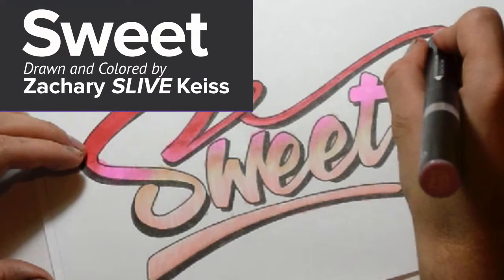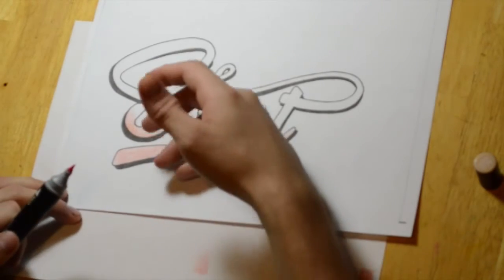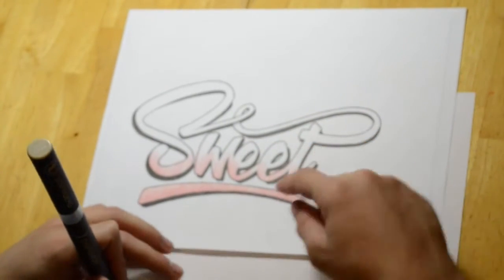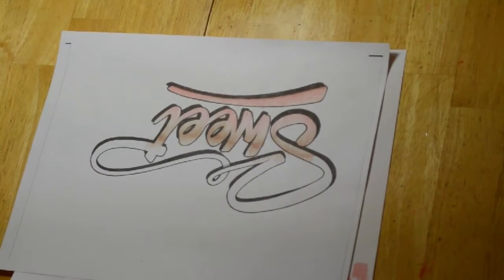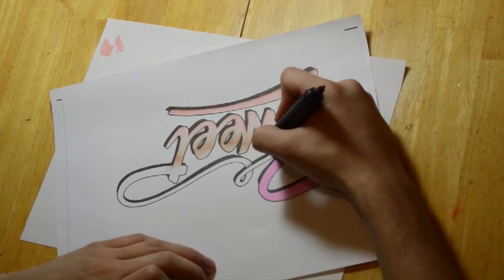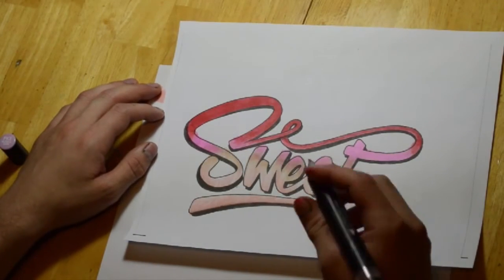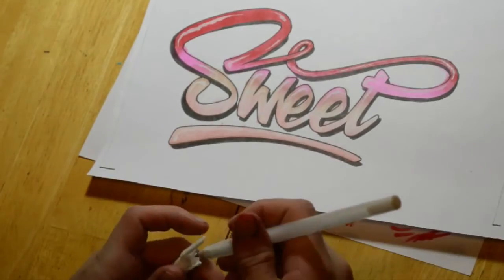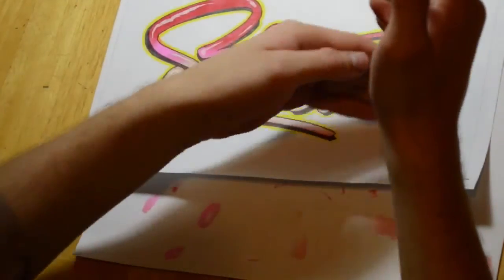Sweet By Zach Keiss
Tutorial by artist Zach Slive Keiss on how to colour his "sweet" drawing.